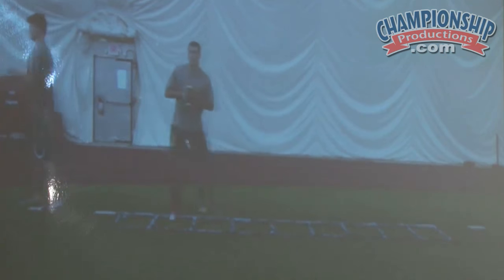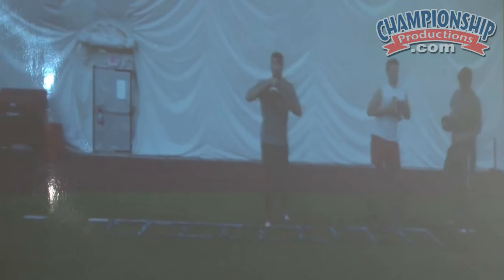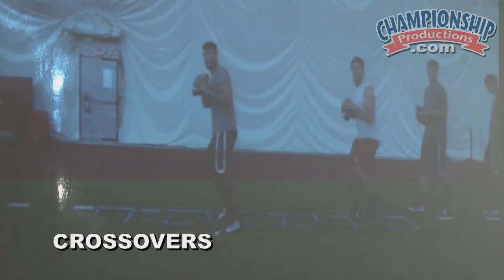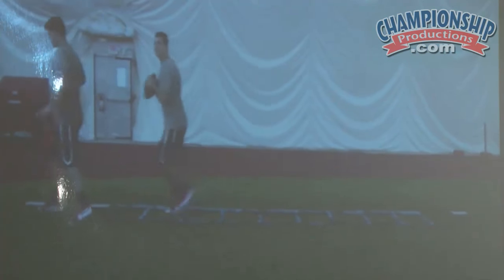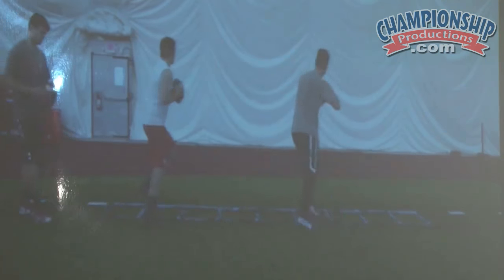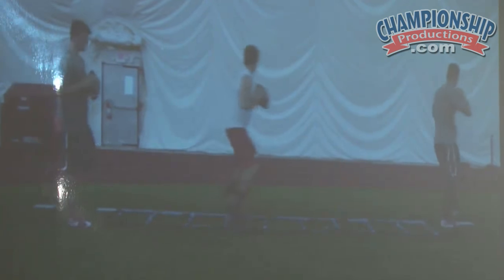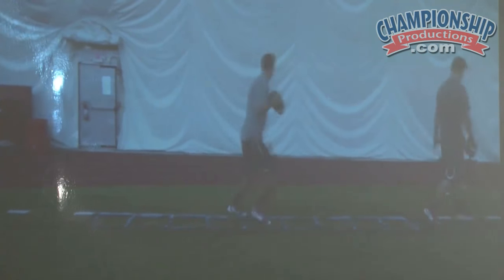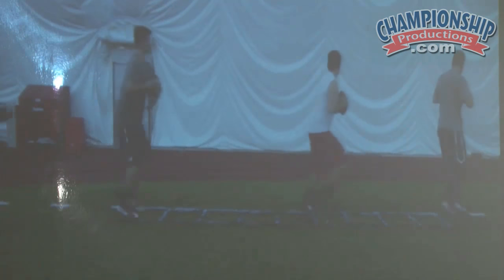Building Quarterback Mechanics in the Spread Offense - Drew Mehringer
with Drew Mehringer, University of Texas Pass Game Coordinator & Wide Receivers Coach; former Rutgers University Offensive Coordinator was Wide Receivers Coach at Houston under head coach Tom Herman and also coached with Herman and Rutgers Head Coach Chris Ash at Ohio State and Iowa State University. Using practice video from spring drills at Rutgers, Coach Mehringer shows the you the plan in action that he utilizes to develop quarterbacks into effective scoring machines.